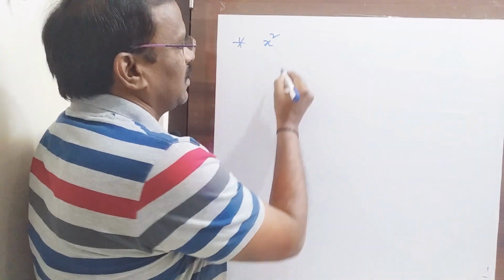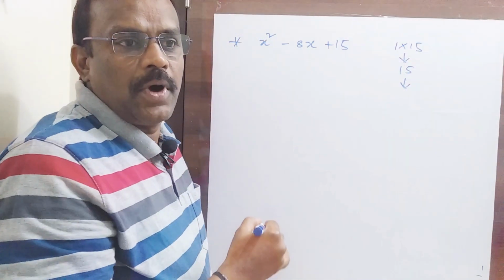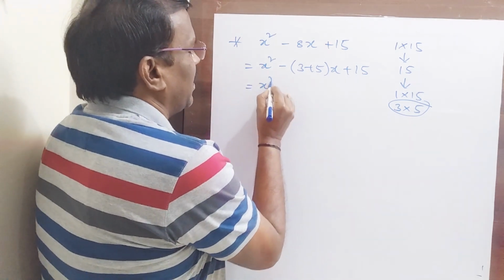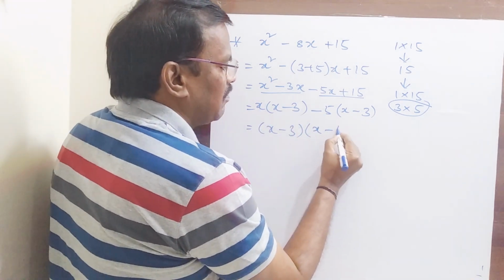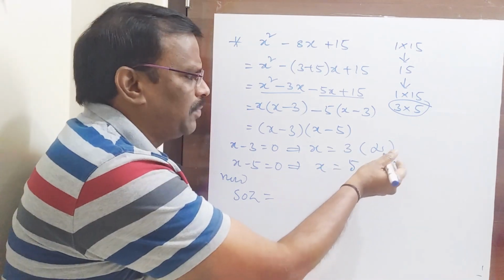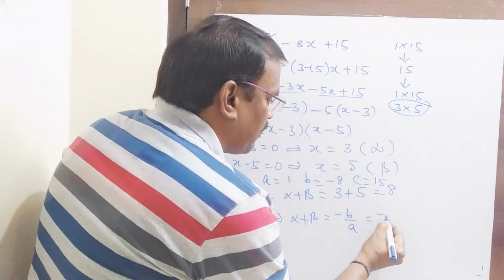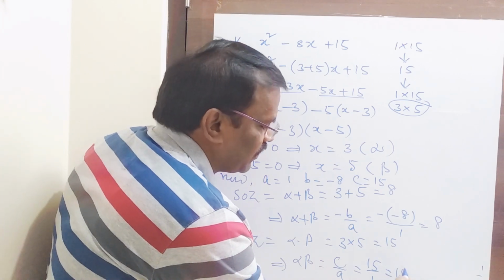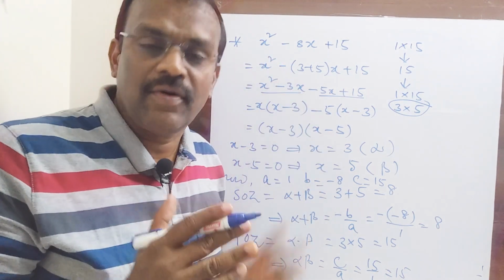Polynomial - 1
Relationship between zeroes & coefficients of given polynomial